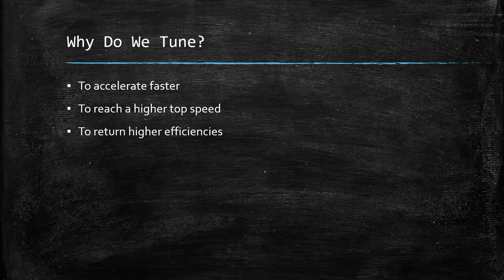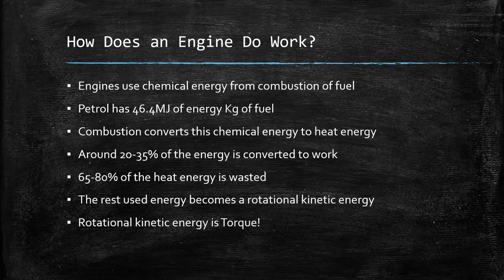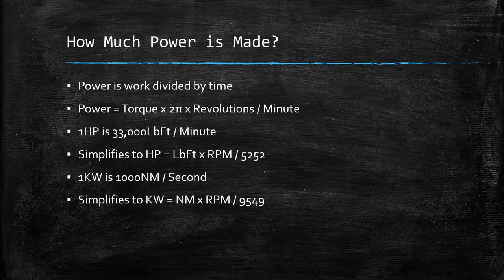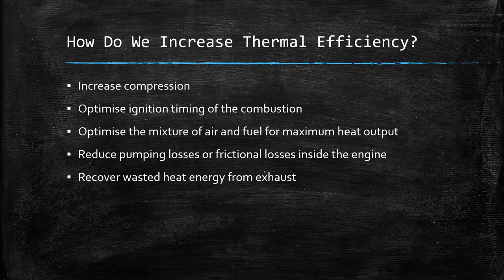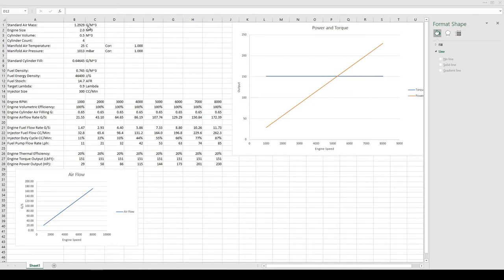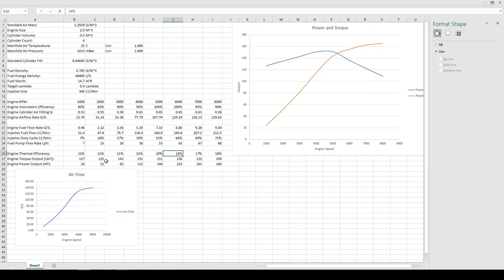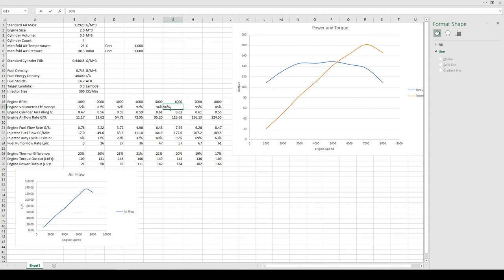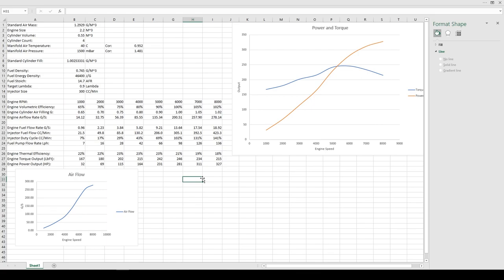Engine Tuning 101 Part 1 - What is Power vs Torque?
In this video we talk about the difference between power and torque showing how one effects the other and where they come from.

We look at thermal efficiency and volumetric efficiency and how they effect an engines air flow and how air flow effects power and torque.